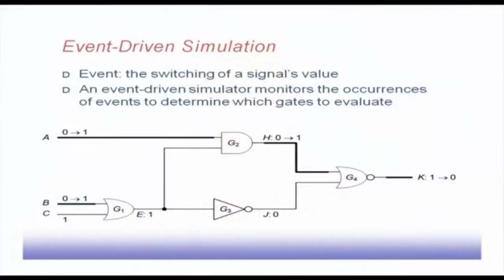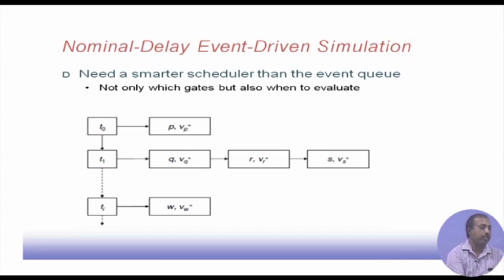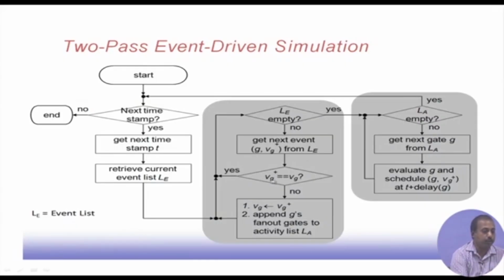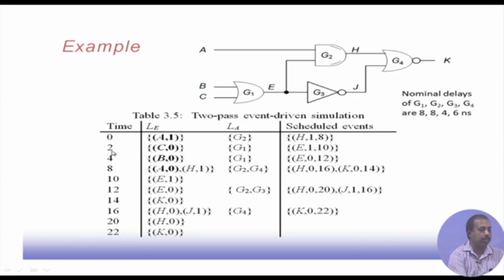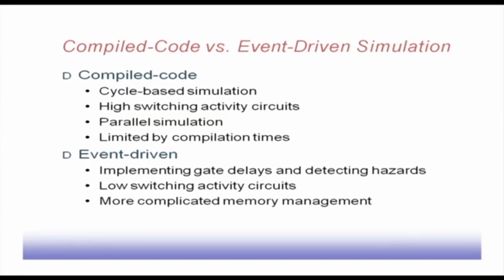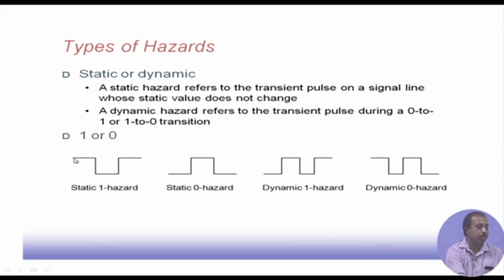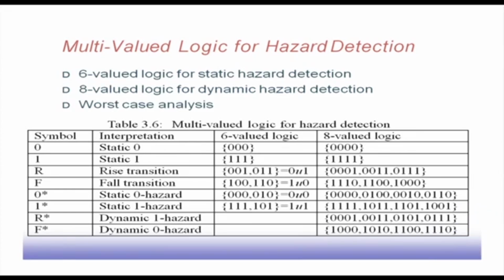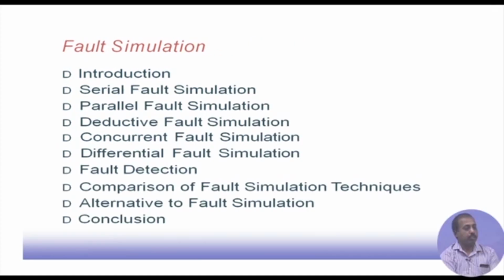Logic and Fault Simulation 3 (Contd.)